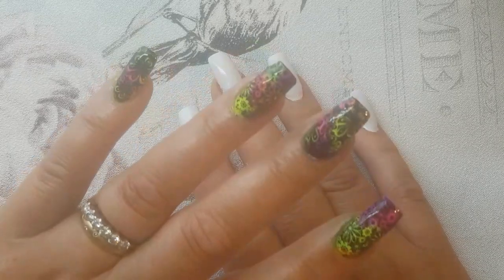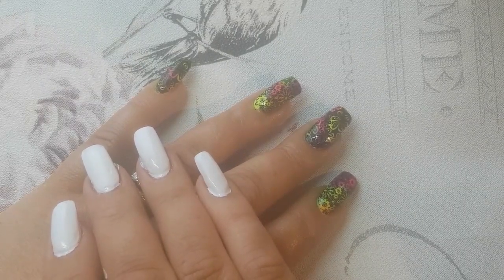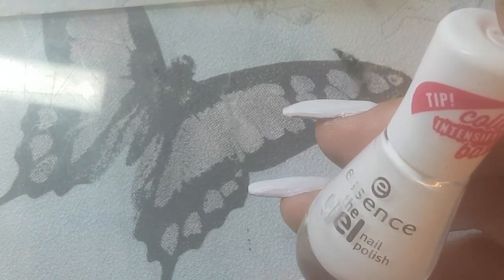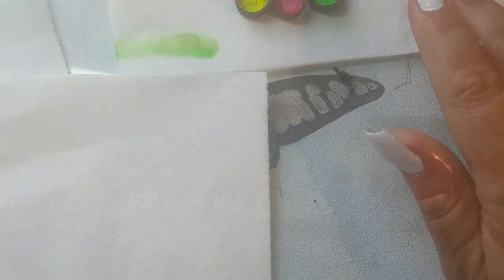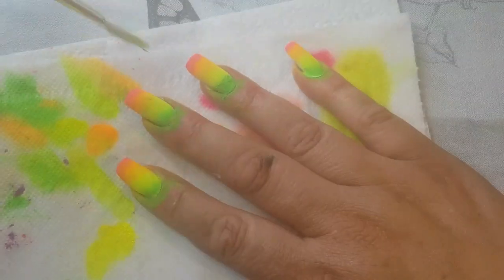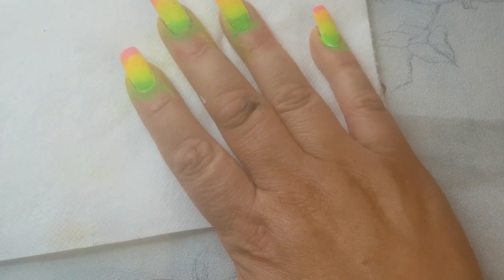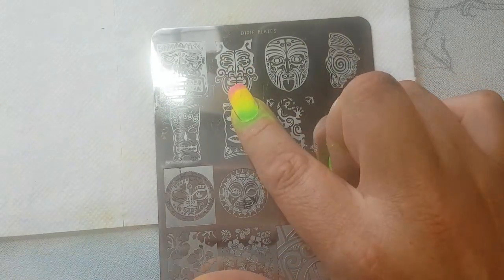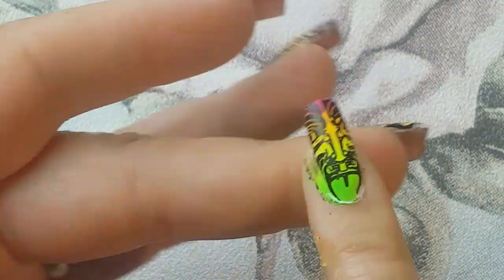neon tribal nails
Hi my lovelys welcome back to my channel and to my channel and to another video, yea i know its very late in the day to be posting but its still tuesdays so i guess im still ok ... lol

the products i have used are

white polish - essence in wild white ways
liquid latex
neon pigments - available from most nail art shops and sites
foil adhesive
dixie plates dp09